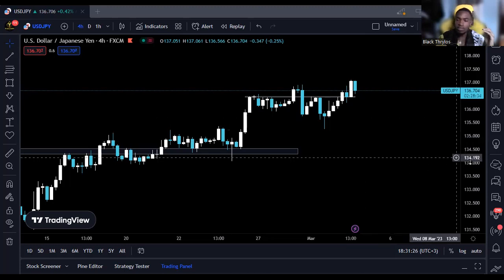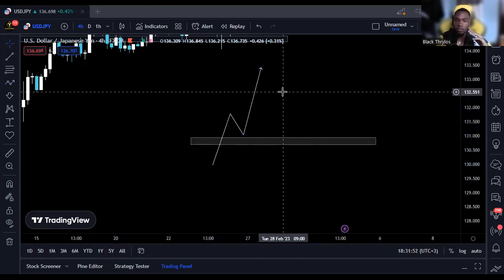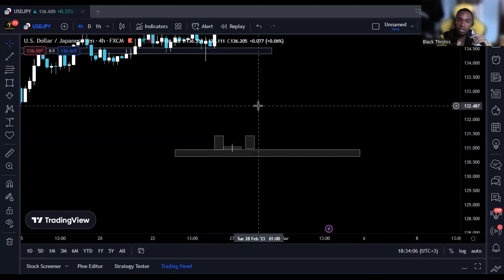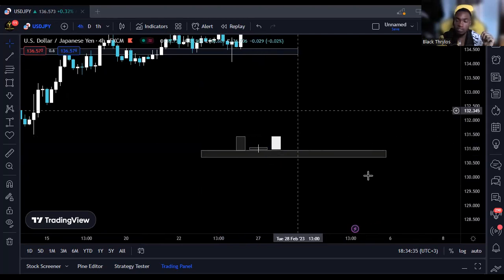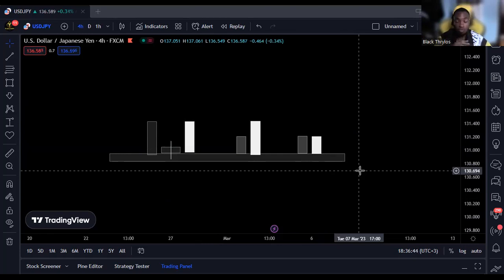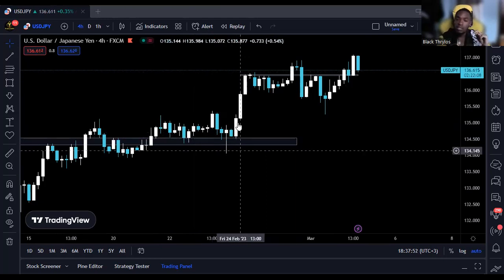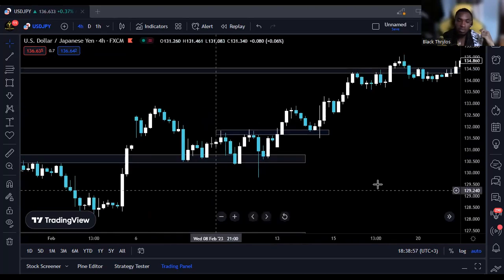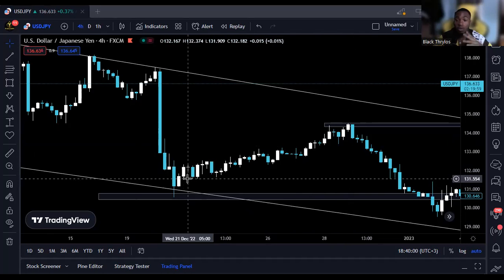CANDLESTICKS 101! EVERYTHING YOU NEED TO KNOW ABOUT CANLESTICKS!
Welcome to "Candlesticks 101! Everything You Need to Know About Candlesticks!" In this video, we'll be covering everything you need to know about candlestick charts and how to use them in your trading strategy.

First, we'll start with the basics of candlestick charts, including the anatomy of a candlestick, the different types of candlesticks, and how to read them. We'll also cover the history of candlesticks and how they came to be an important tool for traders.

Next, we'll dive into the different candlestick patterns and what they indicate about market trends. You'll learn how to identify bullish and bearish patterns, as well as reversal patterns and continuation patterns.

We'll also cover some common candlestick trading strategies, including how to use candlesticks in conjunction with other technical analysis tools like moving averages and support and resistance levels.

Throughout the video, we'll use real-world examples to help you understand how candlesticks can be applied in different market conditions. We'll also provide tips for beginners and advanced traders alike, so you can start using candlestick charts to make better trading decisions today.

Whether you're new to trading or a seasoned pro, "Candlesticks 101! Everything You Need to Know About Candlesticks!" is the ultimate guide to mastering this essential trading tool. So sit back, relax, and get ready to become a candlestick chart expert